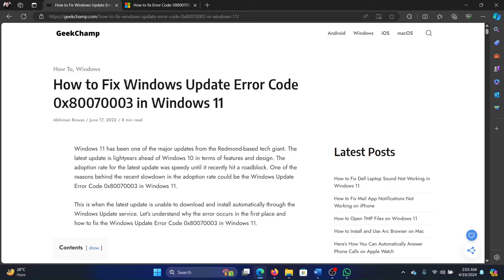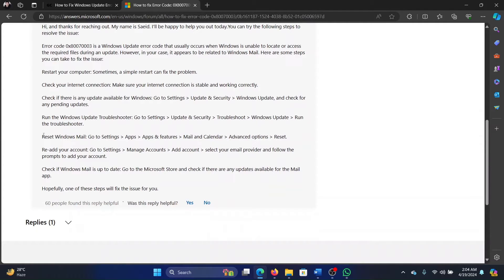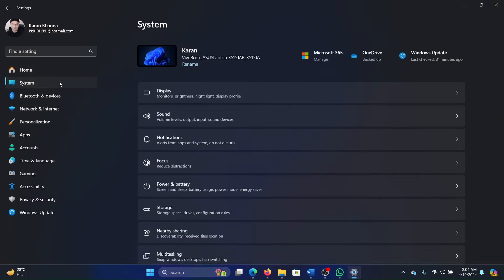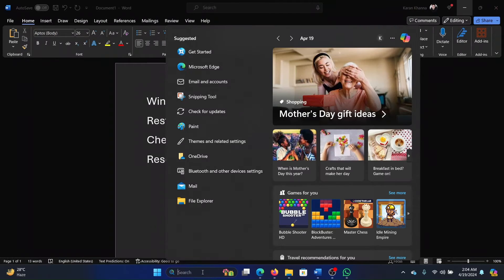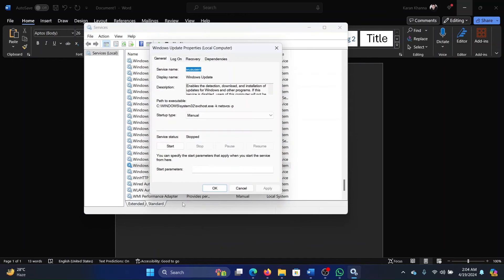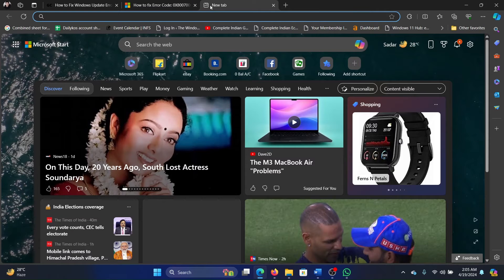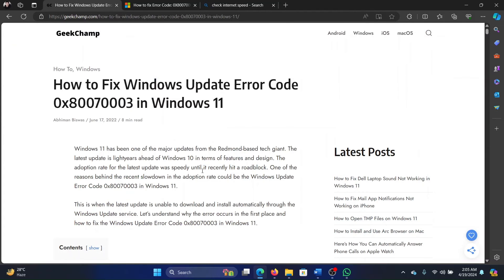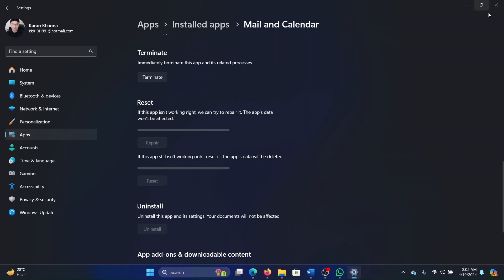How to Fix Windows Update Error Code 0x80070003 in Windows 11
If you wish to fix Windows Update Error Code 0x80070003 in Windows 11, then please watch this video for the resolutions.